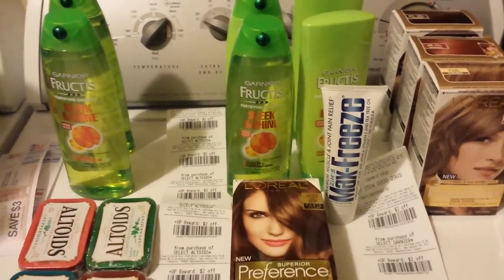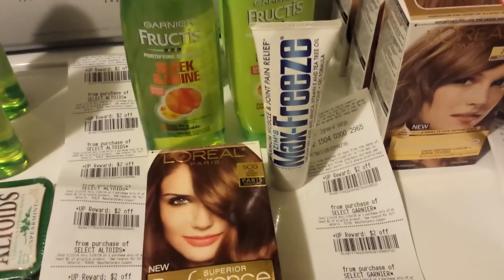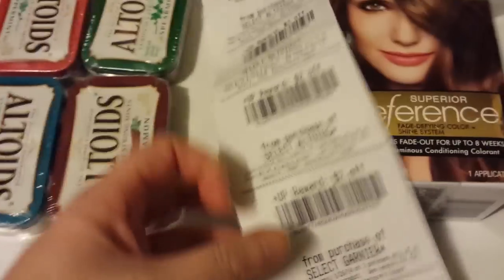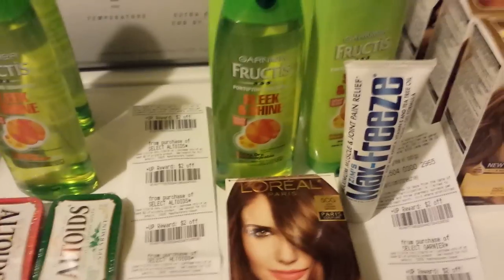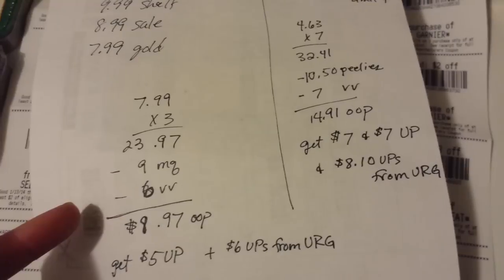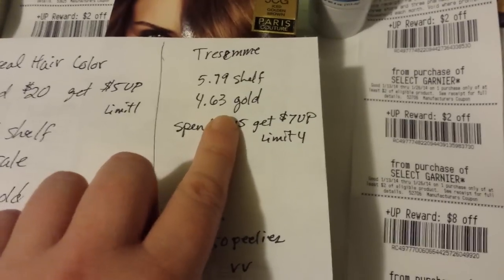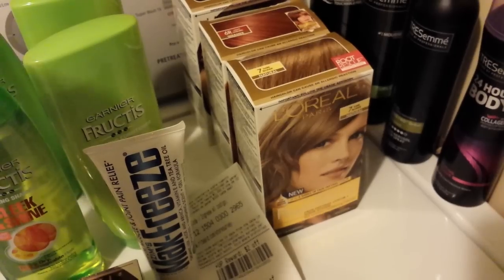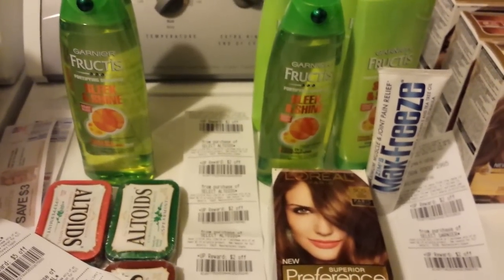Rite Aid couponing 1/12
bought Fructis, Tresemme, Loreal hair color and Altoids